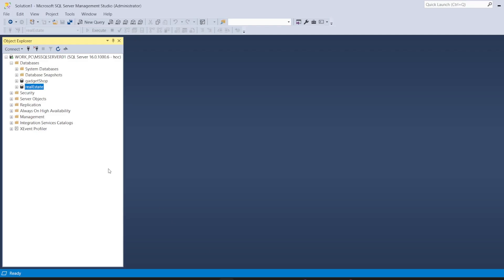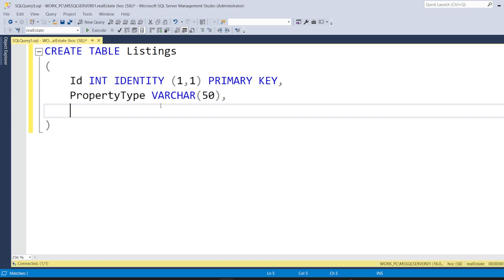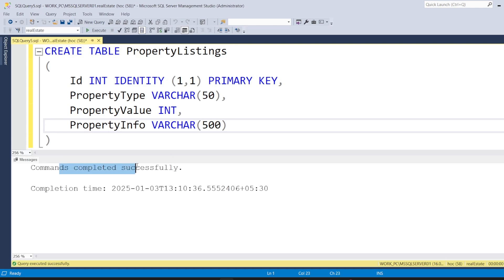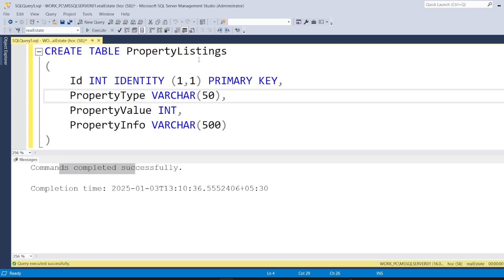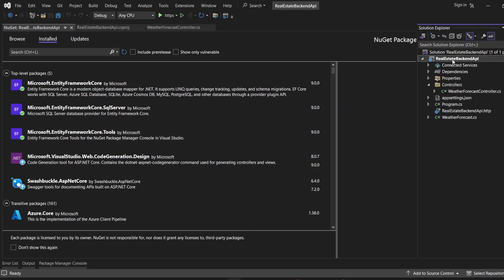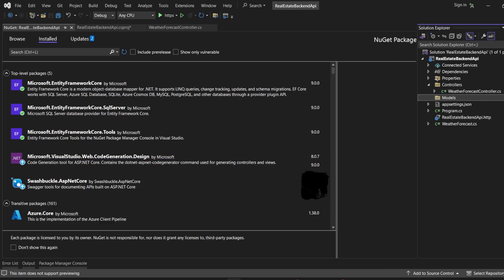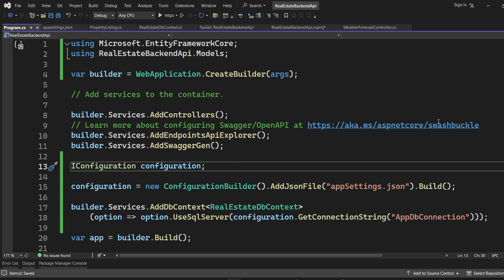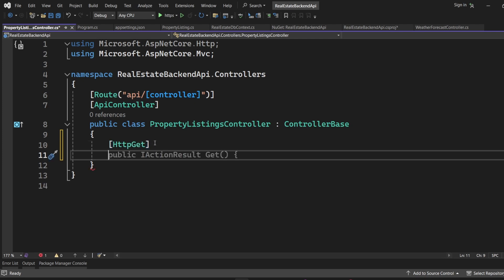FULL STACK APPLICATION | REACT | .Net Core | SQL | Entity Framework | Part 3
In this video we are creating FULL-STACK application using React and .Net..

Other Important Videos on this channel